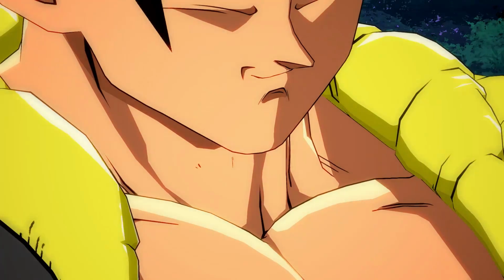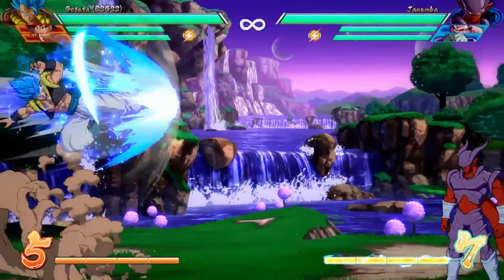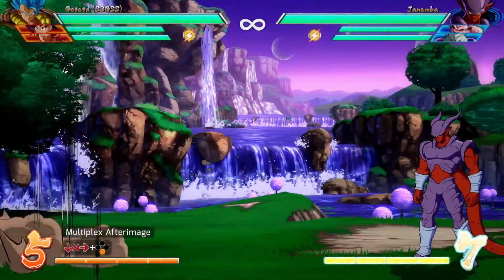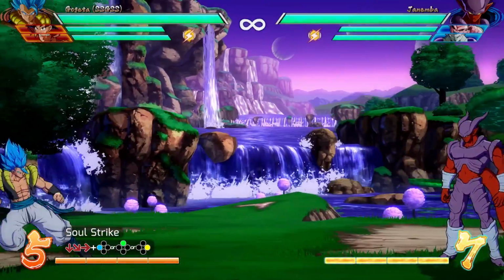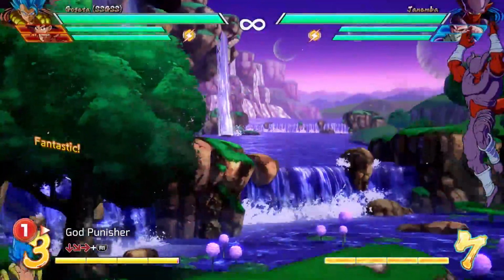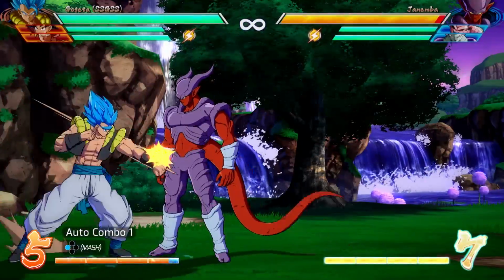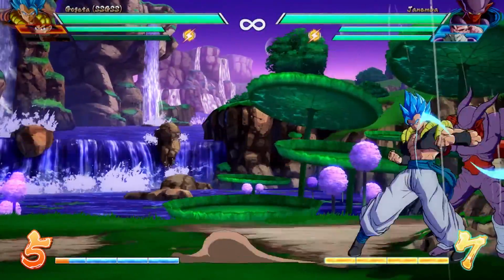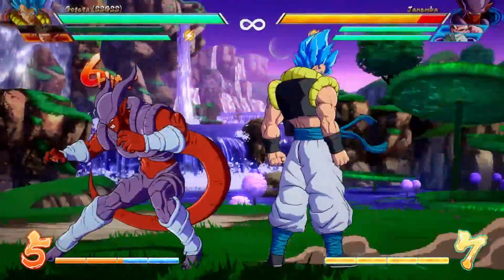Gogeta Breakdown! Dragon Ball FighterZ Tips & Tricks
Dragon Ball FighterZ Gogeta Breakdown. DBFZ tips and tricks